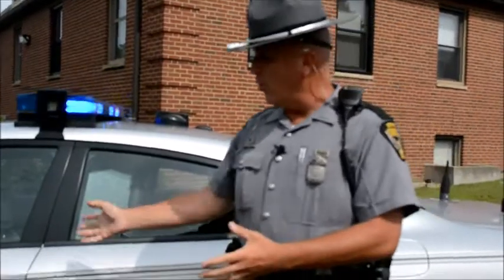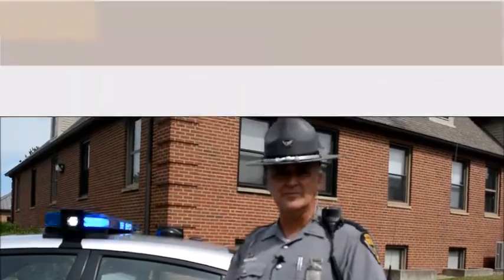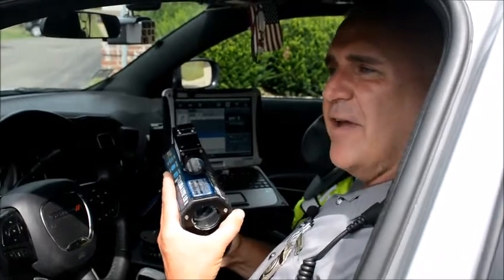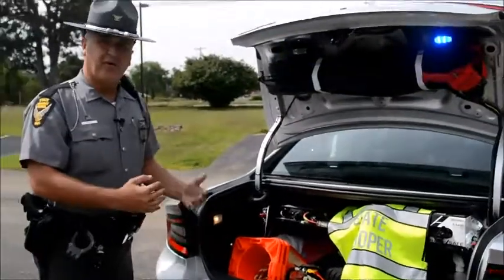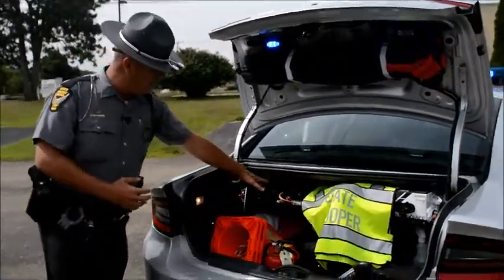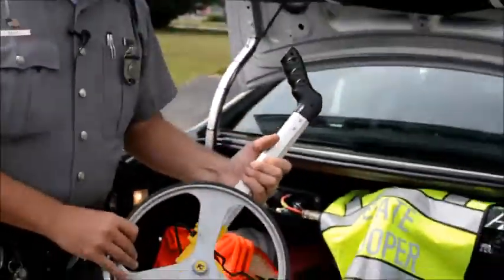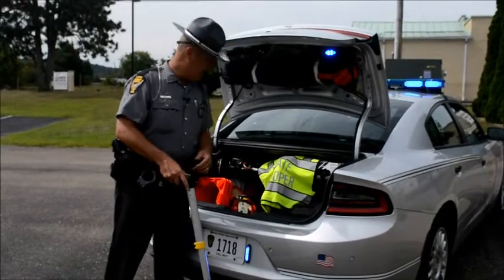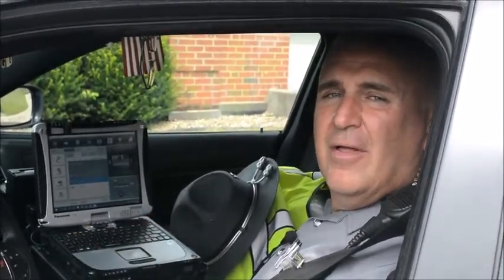Touch a Truck Ohio State Highway Patrol